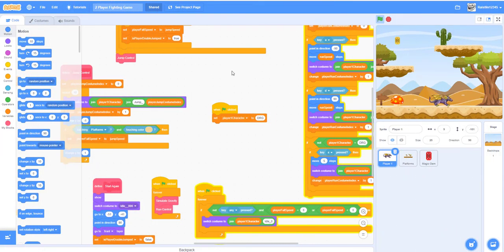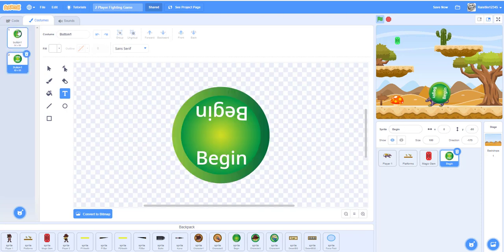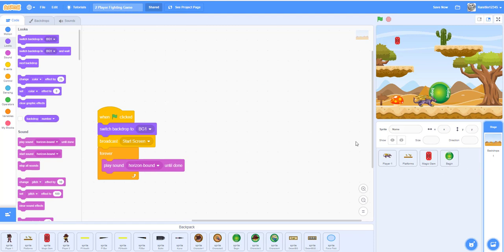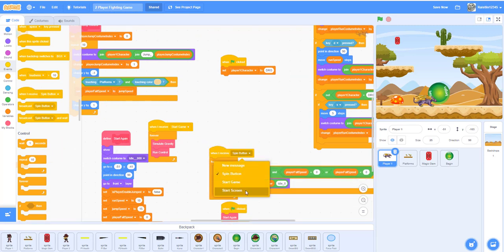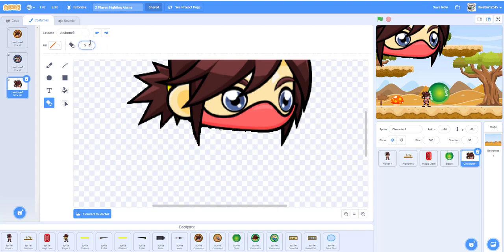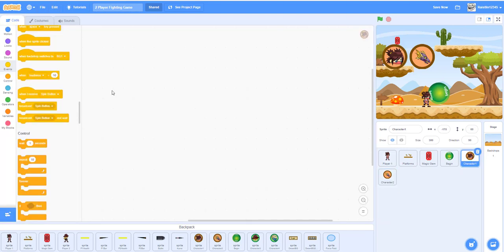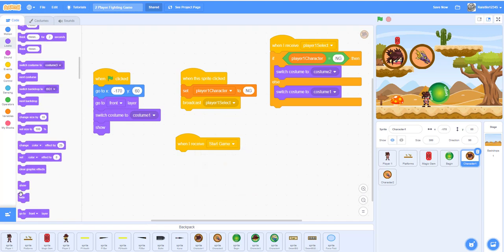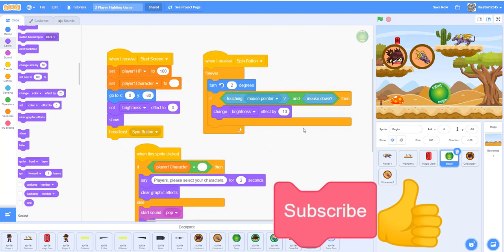Scratch Tutorial | 2 Player Platform Fighting Game | Part 3 | How to make a scratch platformer game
This is part #3 of our "2 Player Platform Fighting Game".  In this video we will be learning how to add the begin button, character selection buttons.  Also change the "When Green Flag click" to receive "Start Game" broadcasting message.

This tutorial series will teach you how to make a 2 player platform fighting game in scratch.  Player 1 will be using wasd keys to move around.  The f and g keys will perform either melee attack or range attack.  Player 2 will be using the arrow keys to move around.  The 9 and 0 keys will perform either melee attack or range attack.  If player get the gem, the force field will surround the player for 10 seconds, making the player invulnerable to any attacks.

- Broadcast message
- Custom sprite
- Custom blocks
- Loops
- Color effect
- Variables (for all sprites and this sprite only)

IMPORTANT: You must first complete our other tutorial on the “Simple Platformer Game” in order to work on this game!

Below are 2 URLs you can go and download your sprites.  Big thanks to this 2 websites to provide free sprites to everyone.  And if you guys know any other websites that provide good 2D sprites please post it in the comments below.